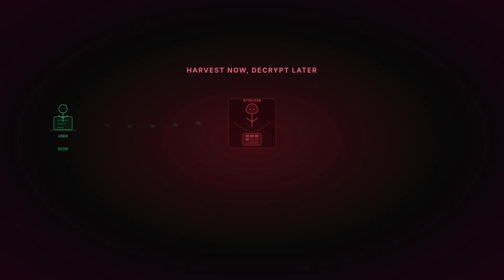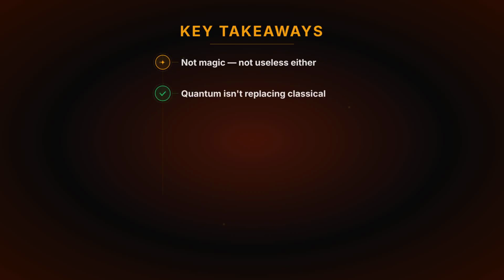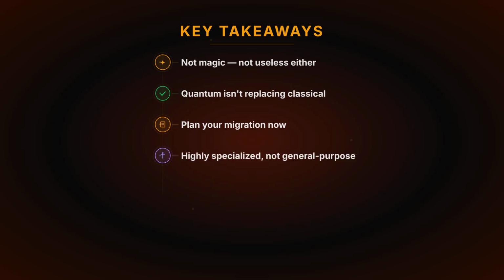5 biggest myths about quantum computing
There are myths and hype everywhere about quantum computing. Some have a bit of truth, others are outright wrong. This video breaks down myths YOU might still believe about quantum computing and explains what the reality really is.

If this cleared things up (or raised new questions), drop them in the comments — what should the next deep-dive cover?

0:00 — Introduction
0:31 — Myth #1
1:08 — Myth #2:
1:55 — Myth #3
2:29 — Myth #4
3:12 — Myth #5
3:58 — What Can Developers Do Right Now?
4:32 — Key Takeaways
5:15 — Final Thoughts